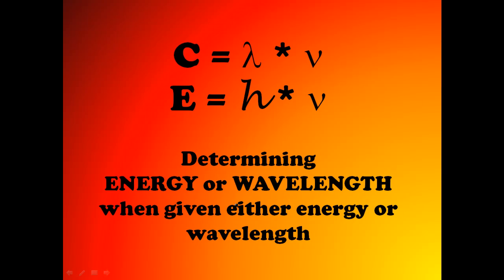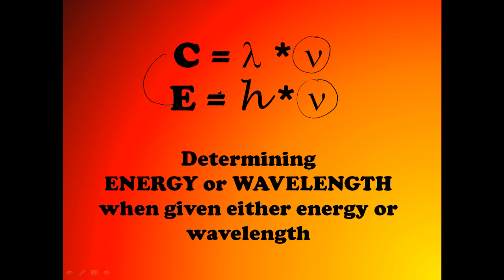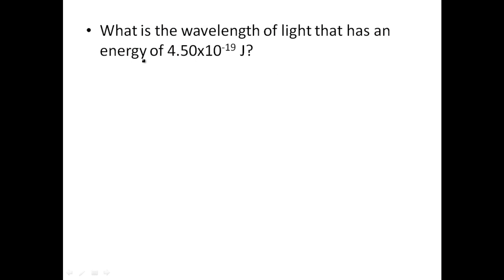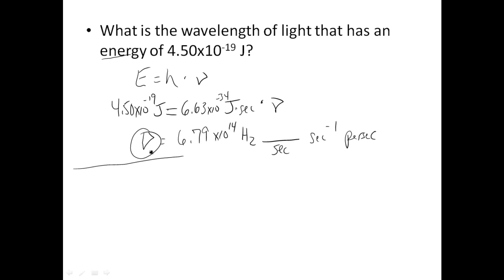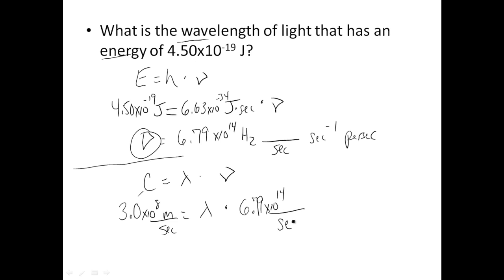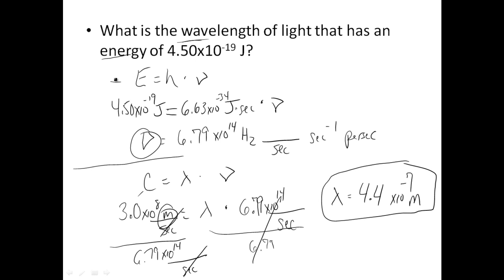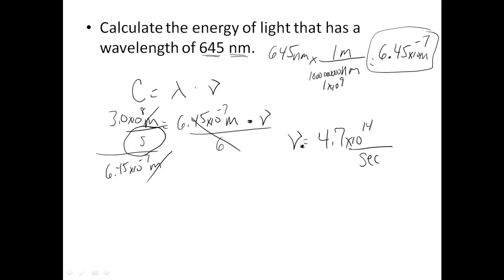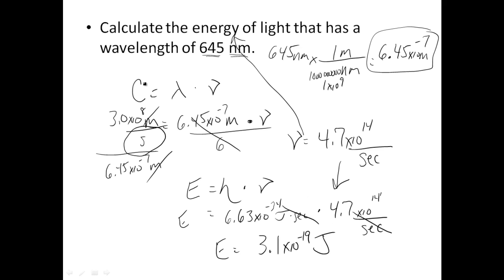wavelength energy - both formulas together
Use both equations to convert from wavelength to energy and vice-versa